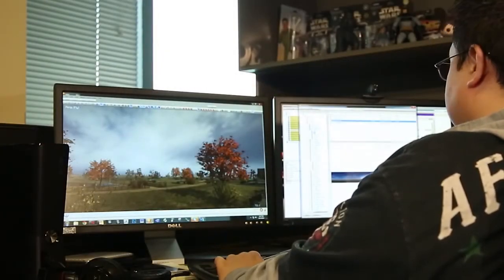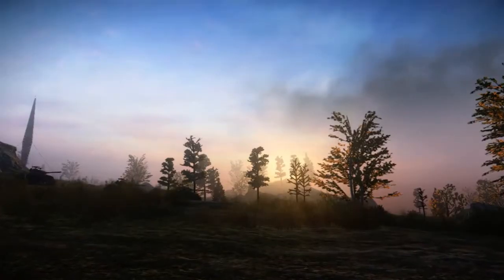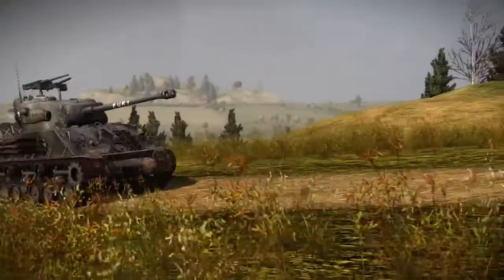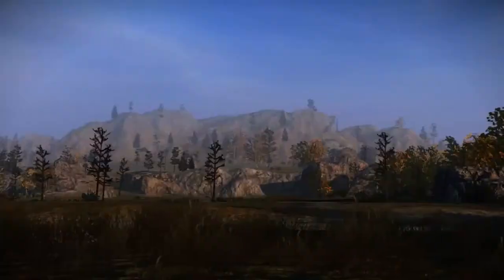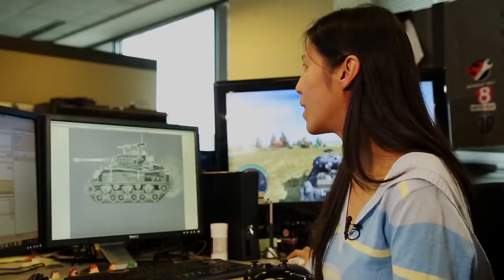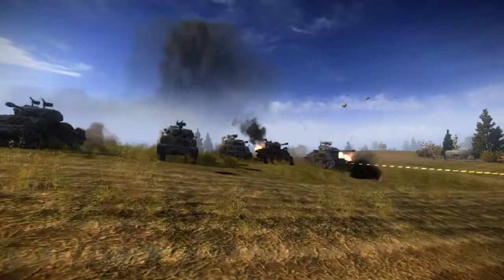WoT Xbox 360 Edition Video Trailer Vive la France